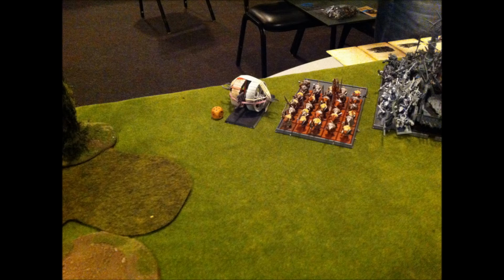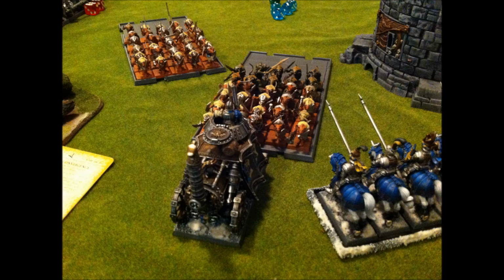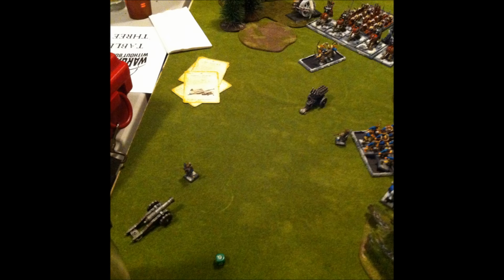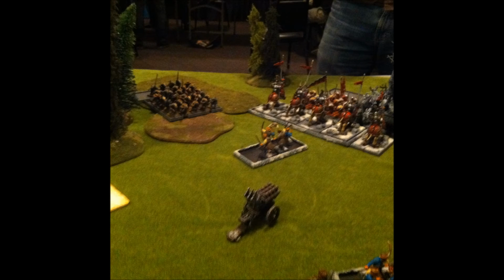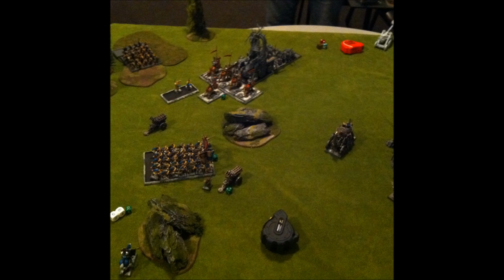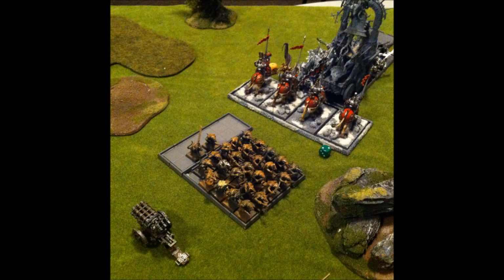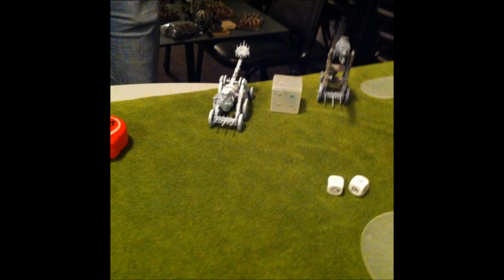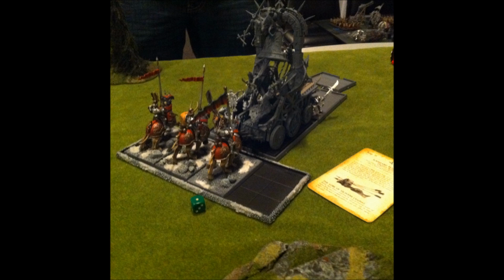WGWB Game 3 - Empire vs Skaven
How do you feel about shooting at the Screaming Bell while it's in a unit?  Personally, I wouldn't include the model in my force for that exact reason; it's too much of a liability and an artillery magnet with no easy protection other than a 4+ ward.